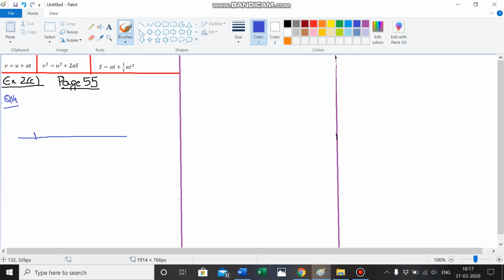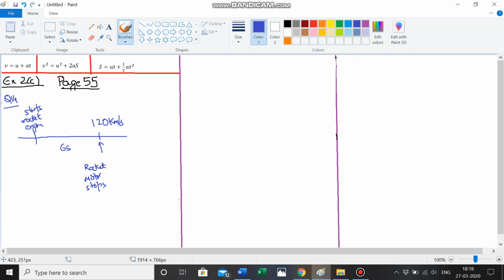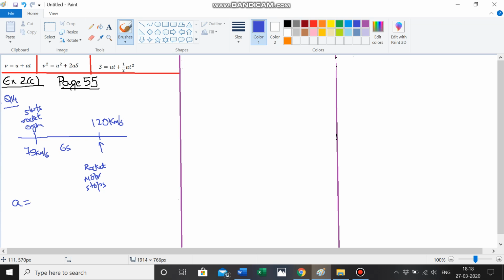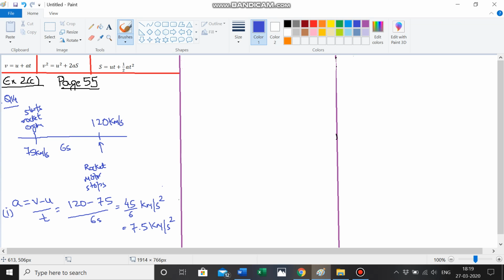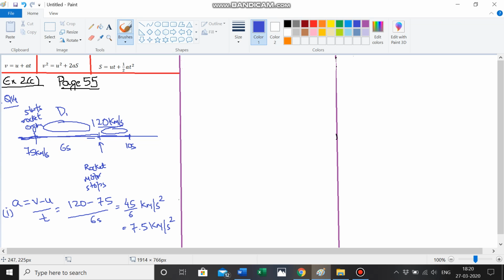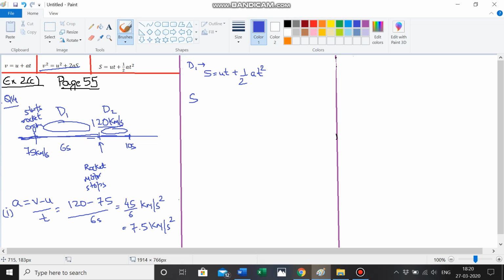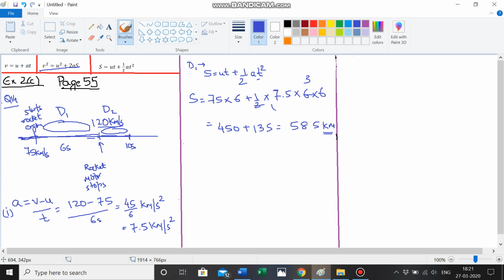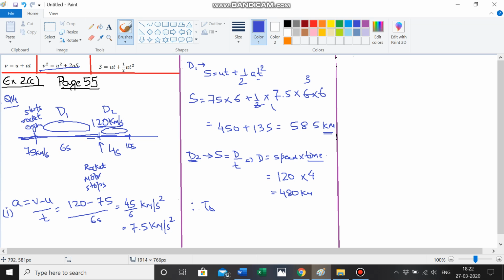Class 9 Physics Motion in One Dimension Ex 2C (part 4 of 4)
ICSE
Class 9
Concise Physics
Selina Publications
Chapter 2
Motion in One Dimension
Ex 2C